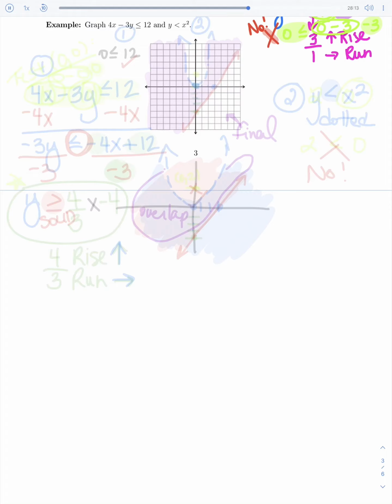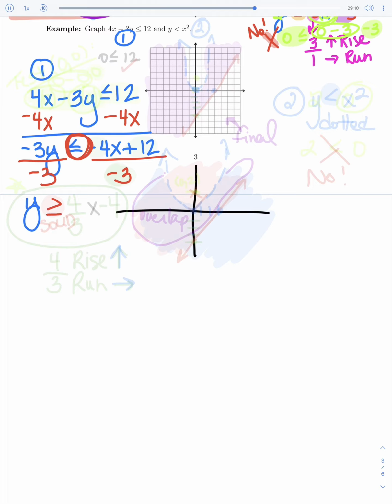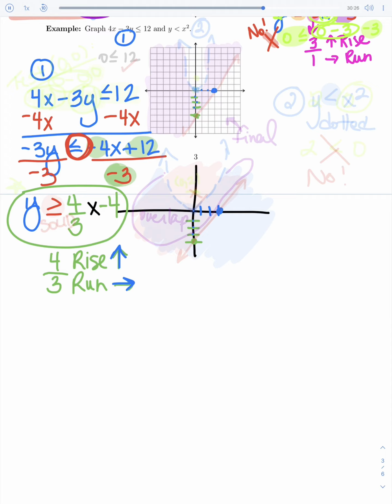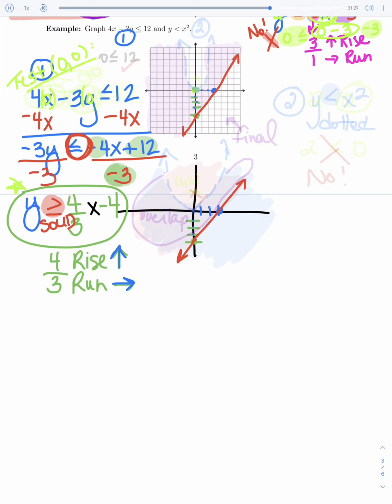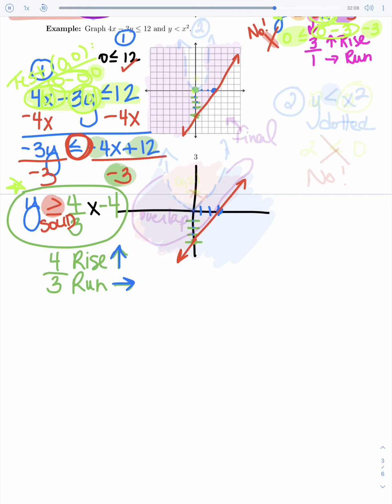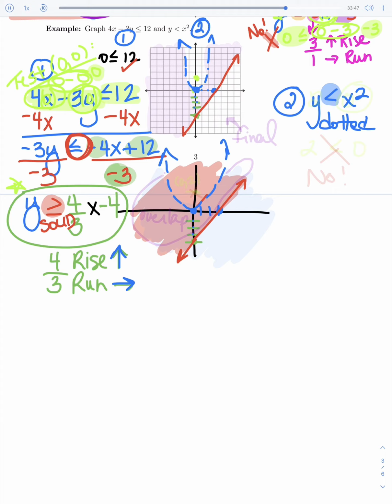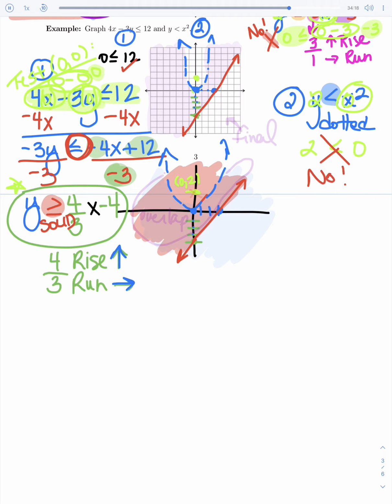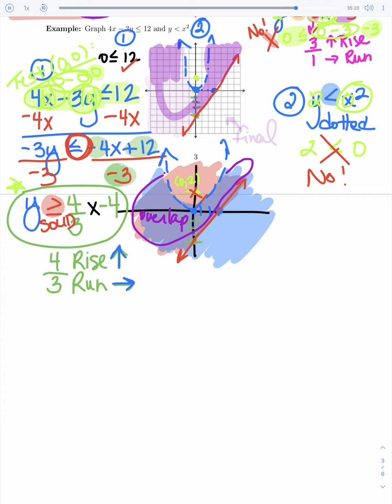MAC 1105 Chapter 7 Section 7 Part 5